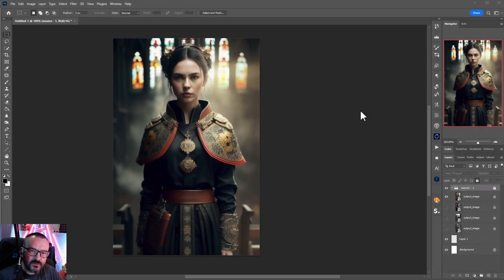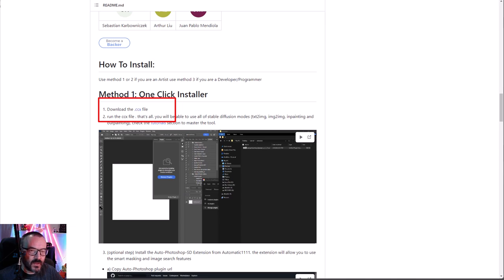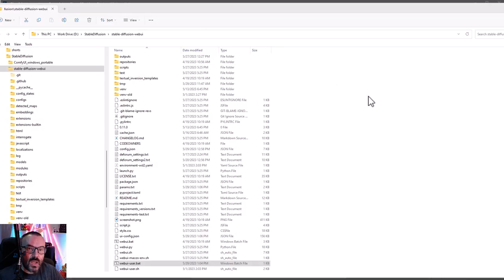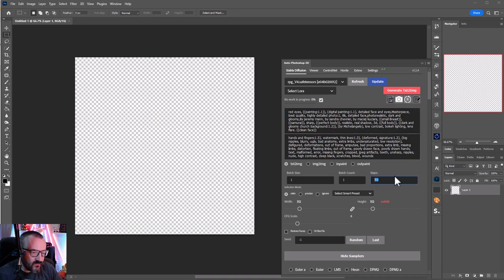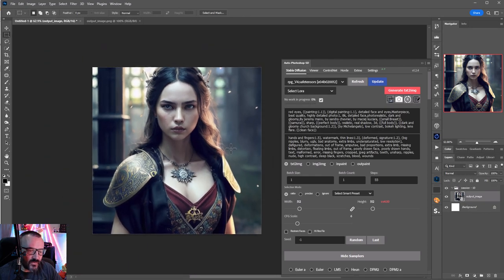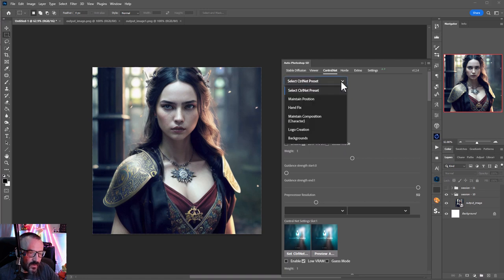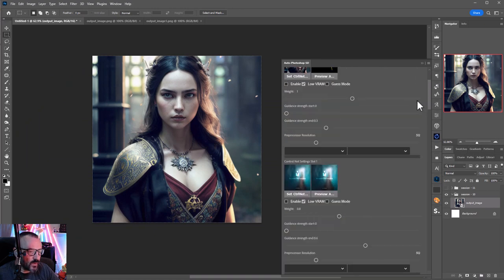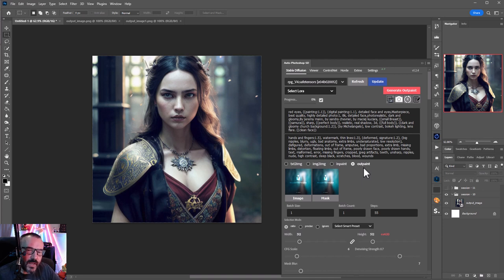AI in Photoshop, Stable Diffusion + Automatic1111 + ControlNet plugin.Local install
How to install Stable Diffusion Automatic1111 and control net as plugin in Photoshop on your local computer, No fees.

3D Art essentials